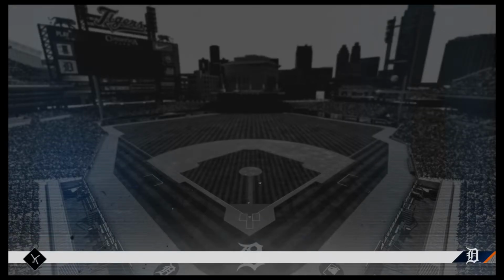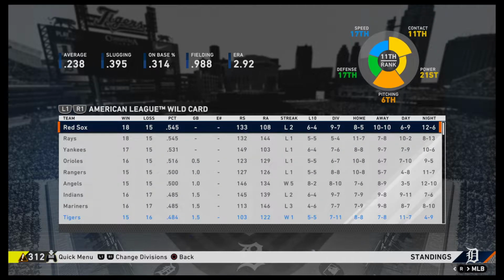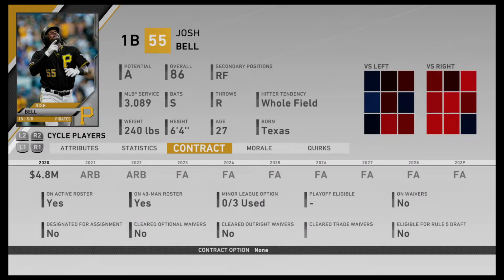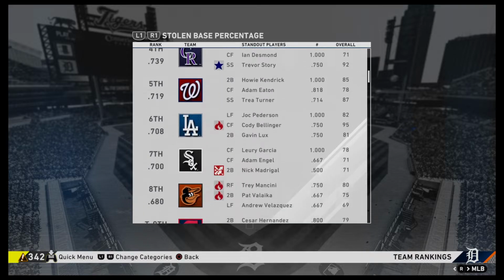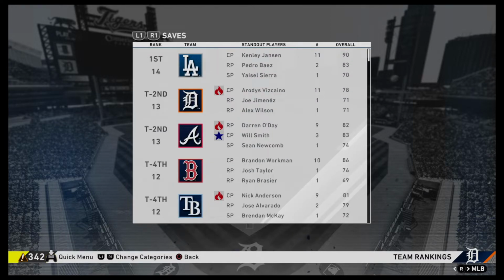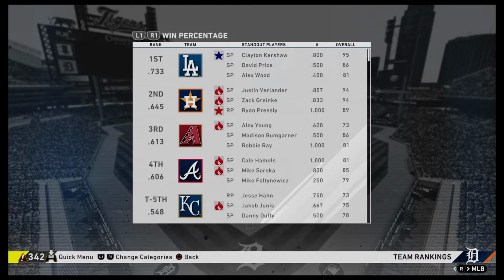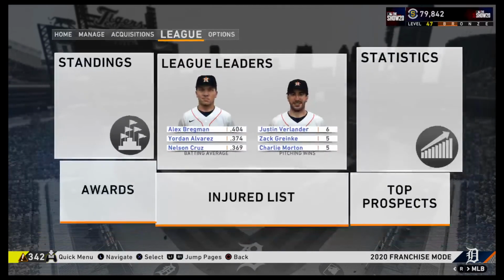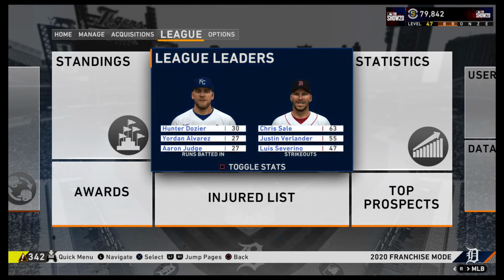Mike Lowe Franchise/Sliders - 1-Month Recap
1 month into the season, how are things looking?